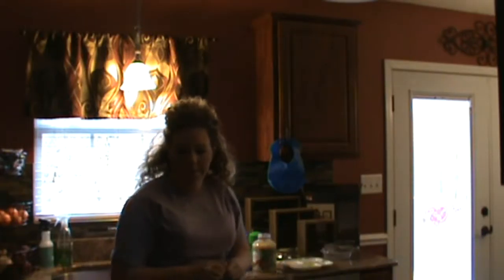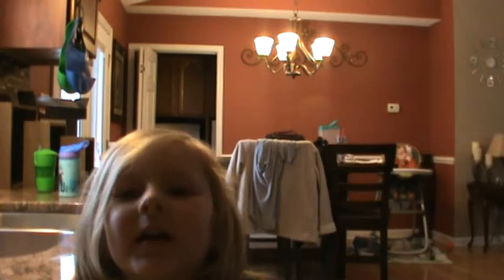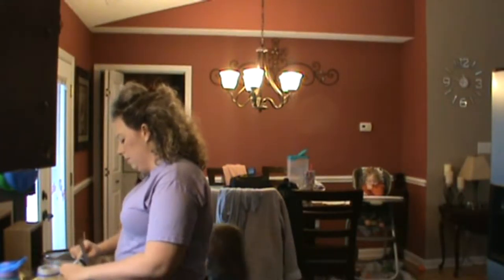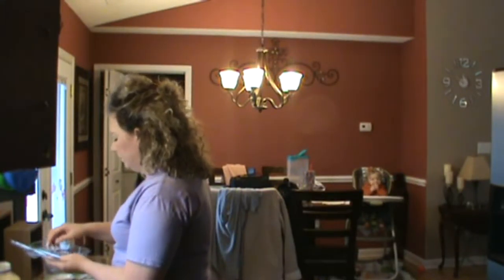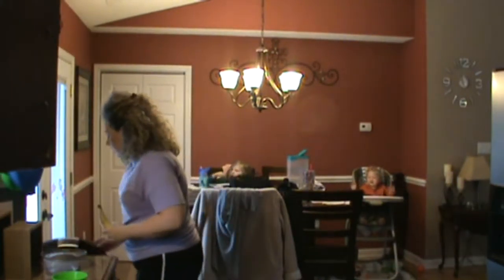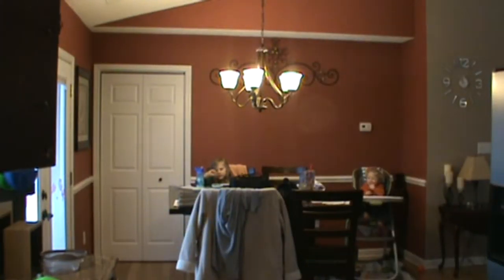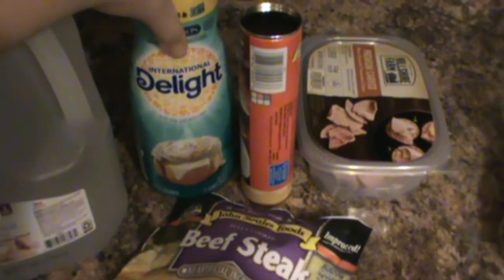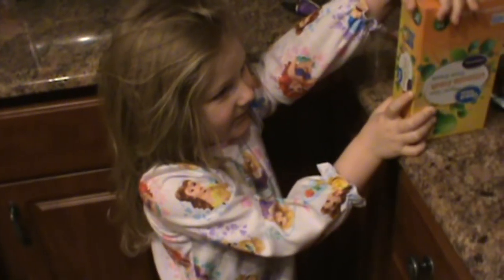Daily Vlog 3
TGIF!! A Friday afternoon vlog.